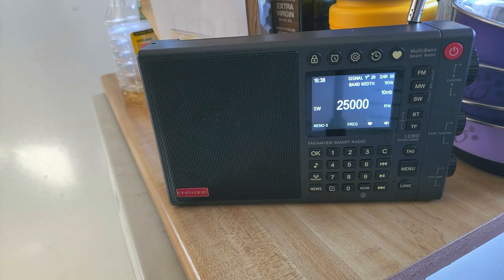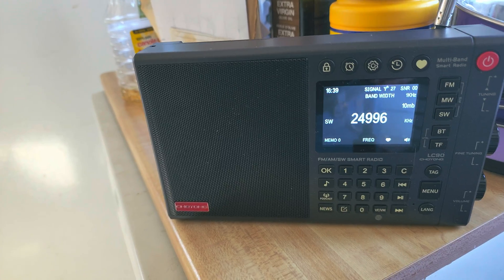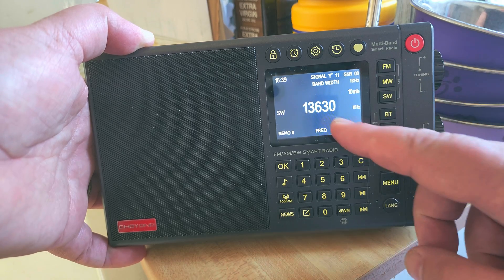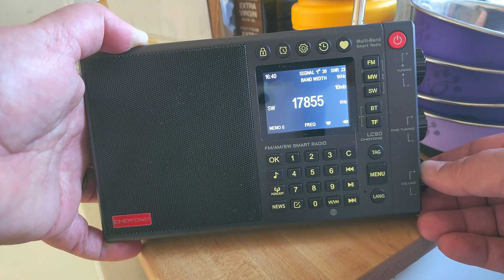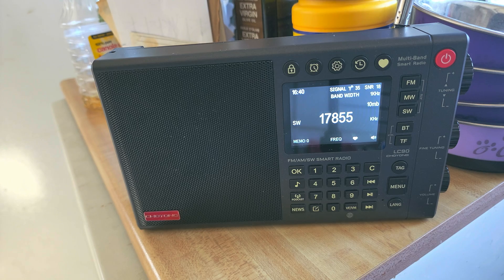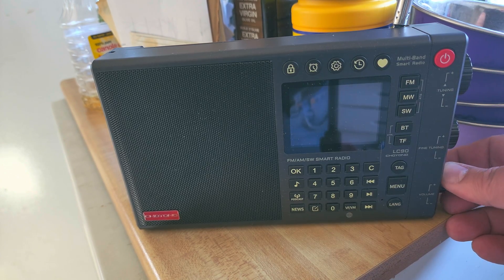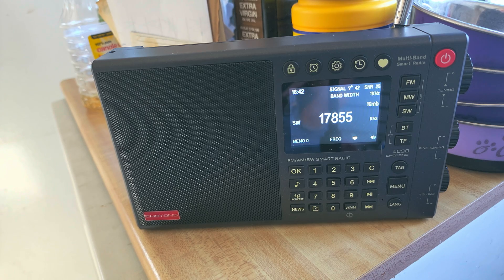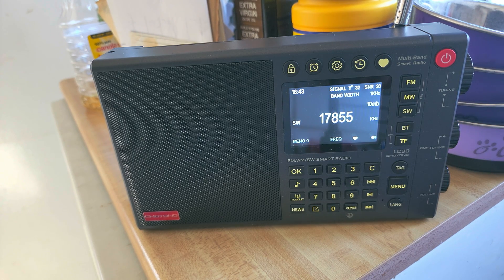Choyong LC90 receiver on Shortwave is plagued with a major problem of birdies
The internal circuit creates a lot of carriers and it is the main problem with it